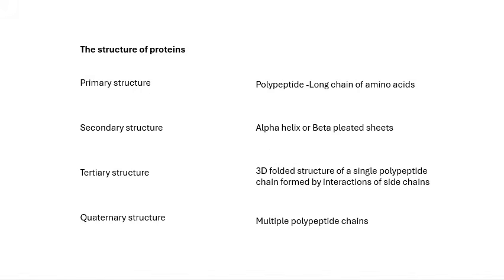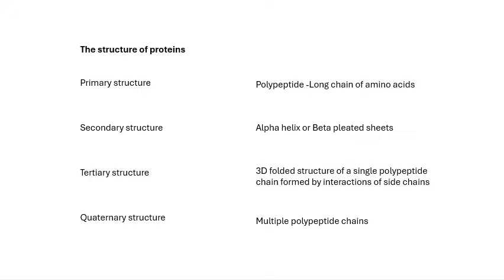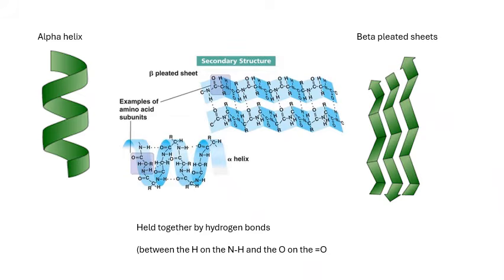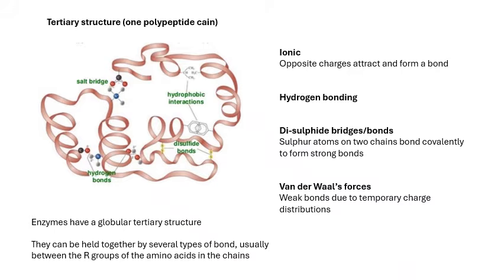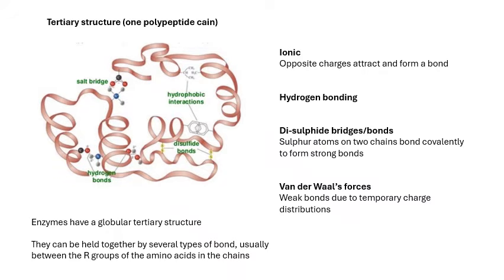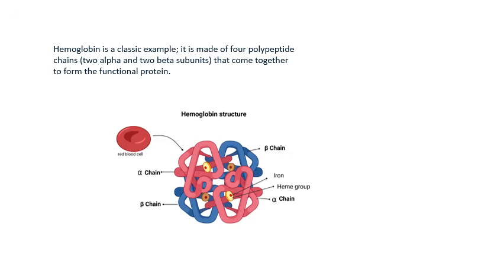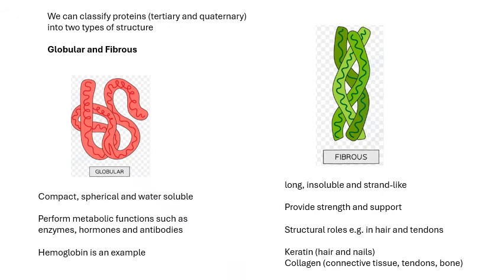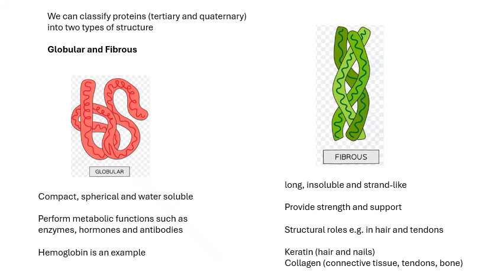BTEC Applied Science AAQ: Unit 1 Biology: Protein Structure